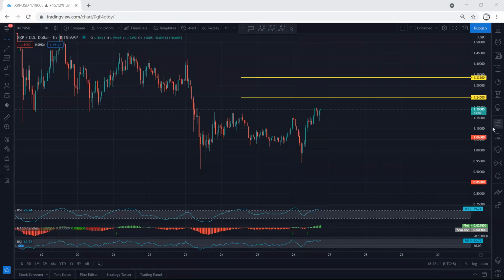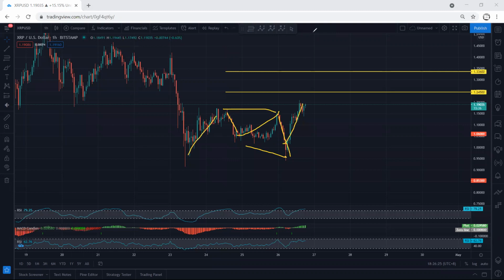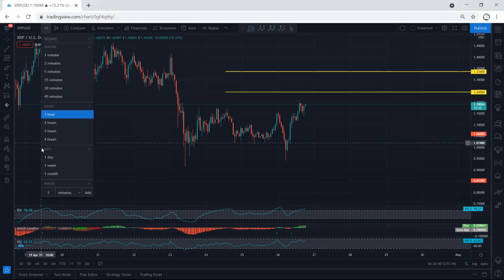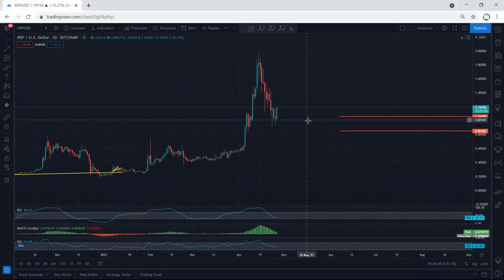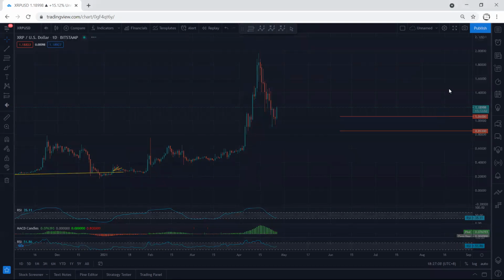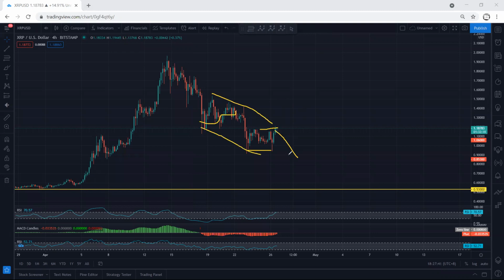XRP - Ripple Technical Analysis for April 26, 2021 - Ripple